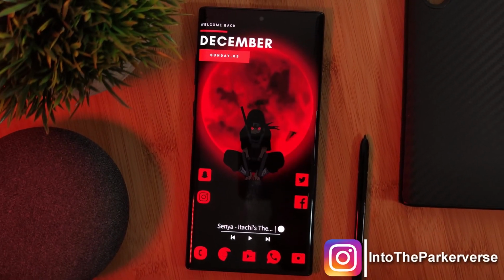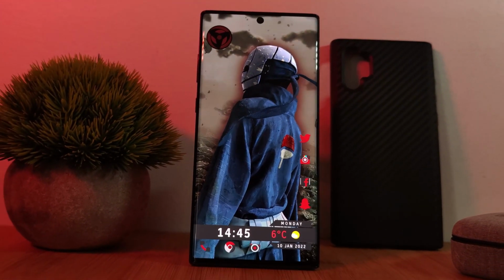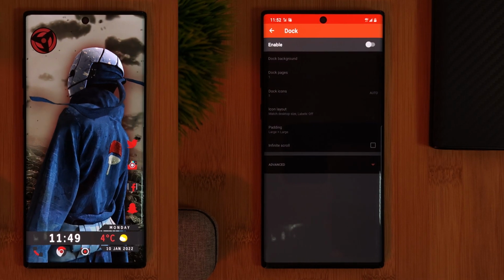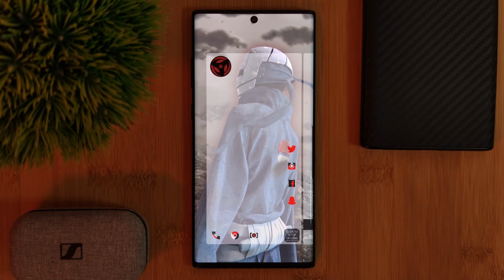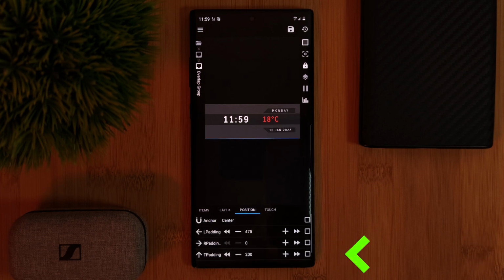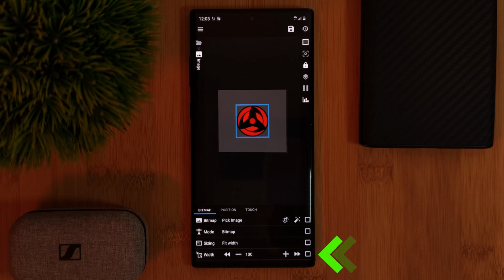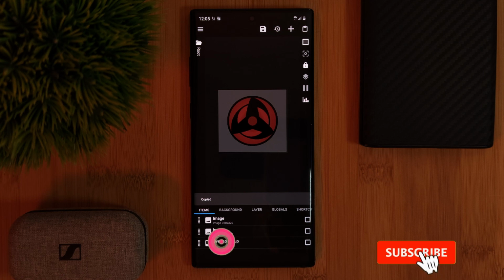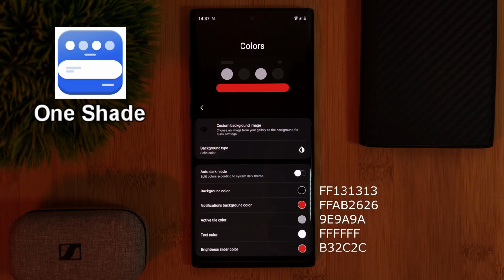TOBI - Obito Uchiha - Live Wallpaper & Android setup - Custom Homescreen - EP94 (Naruto Shippuden)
This week with a request score of over 1700! I bring you guys another Naruto Shippuden Homescreen setup...the fallen Uchiha, Obito aka Tobi.
I hope you guys like this TOBI - Obito Uchiha Naruto Theme Live wallpaper.